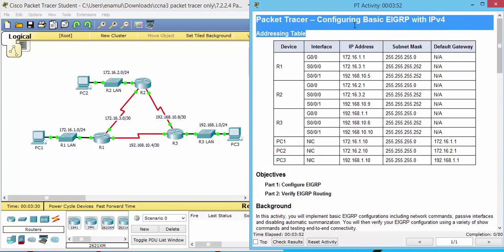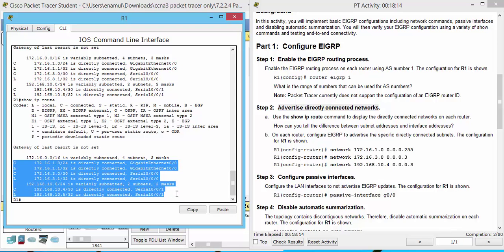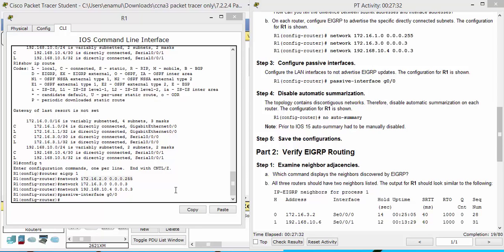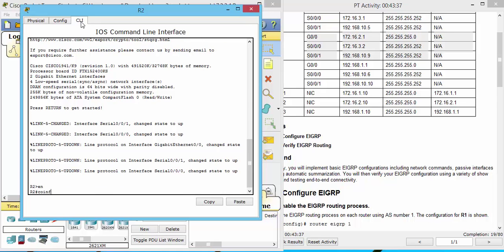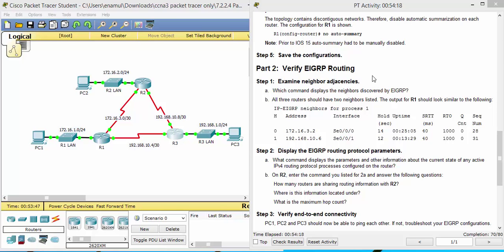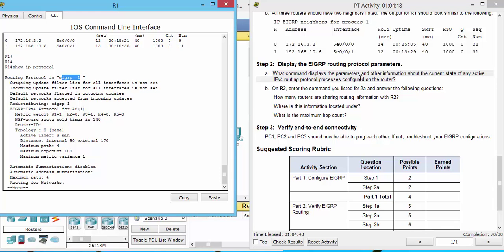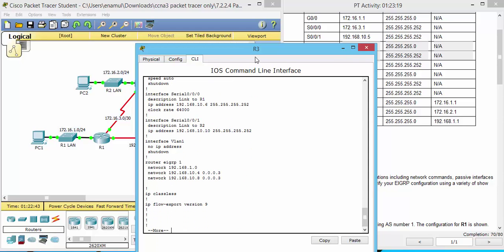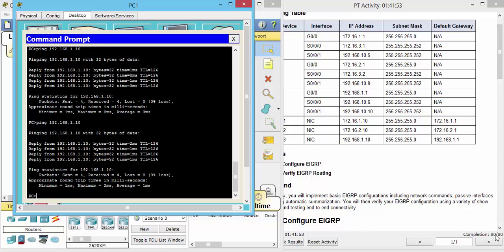Configuring Basic EIGRP with IPv4 7.2.2.4 Packet Tracer